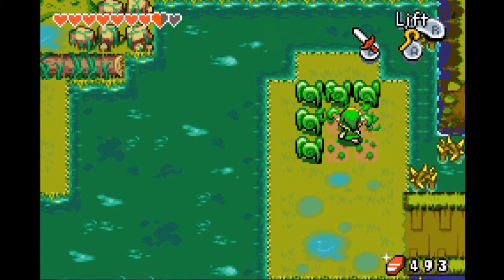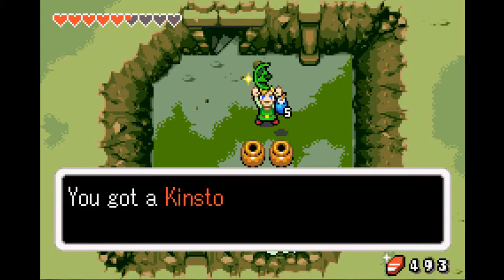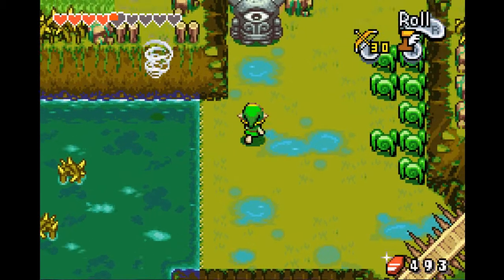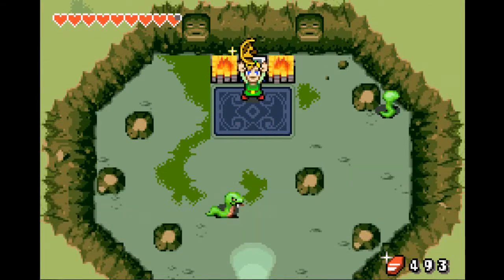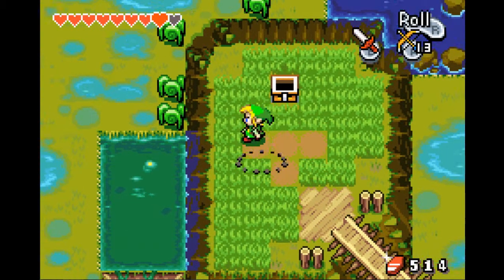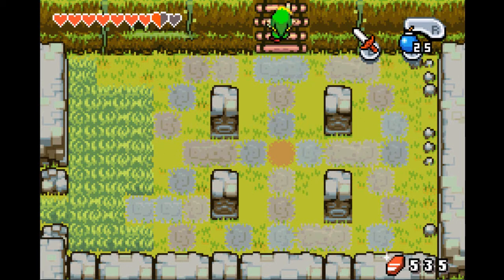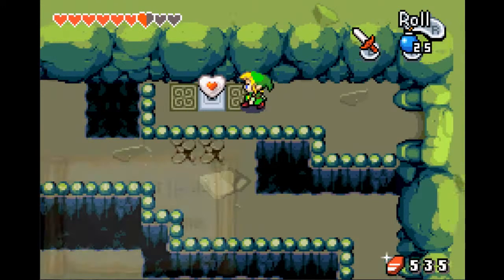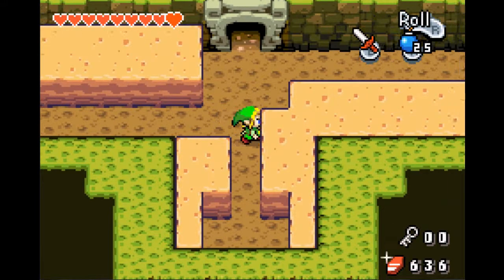Let's Play The Legend of Zelda: The Minish Cap- Ep.10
Episode 10: This place is Wild... Not really

It's actually rather dull, music aside. The entire point of this place is to gather Gold Kinstones in order to progress, and then the next area, heart pieces aside, only serves to get us to the third dungeon. Love the music though.